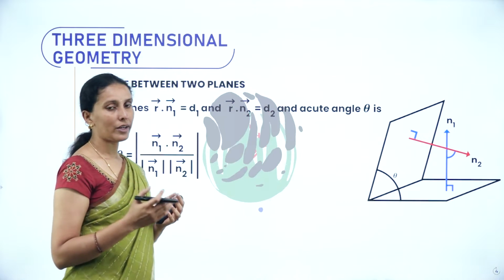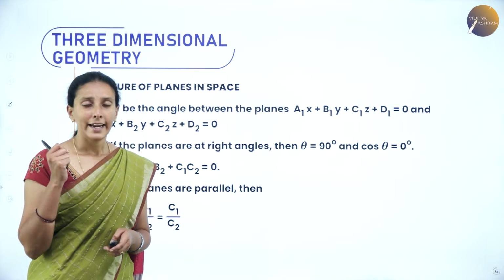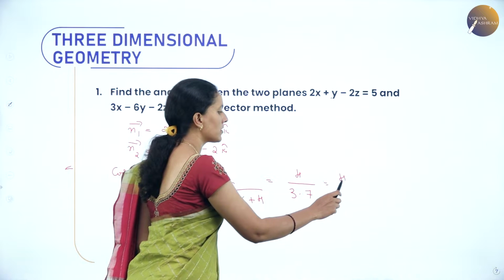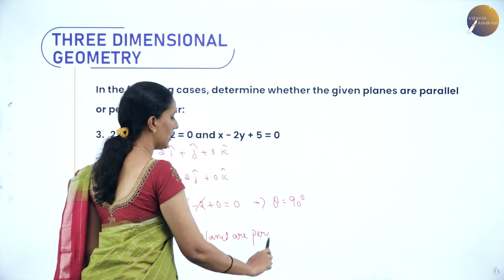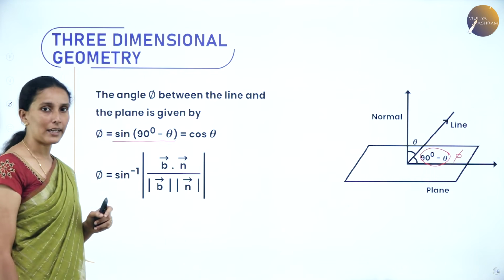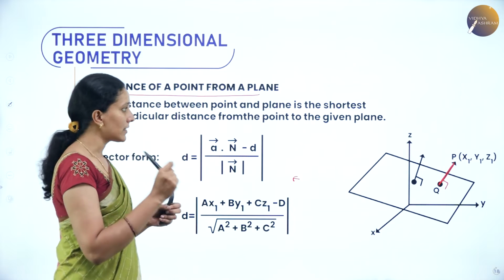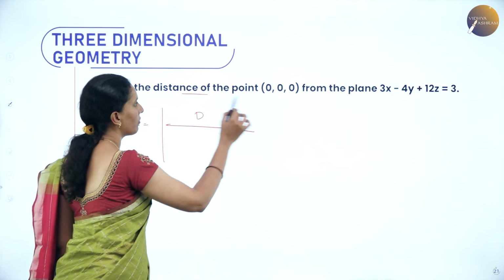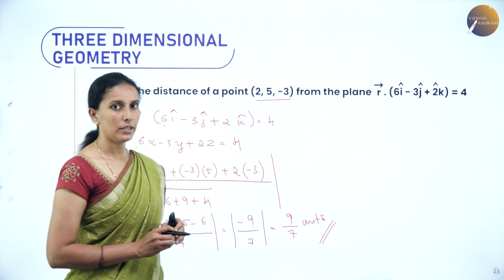DAY 71 | MATHEMATICS | II PUC | THREE DIMENSIONAL GEOMETRY | L8